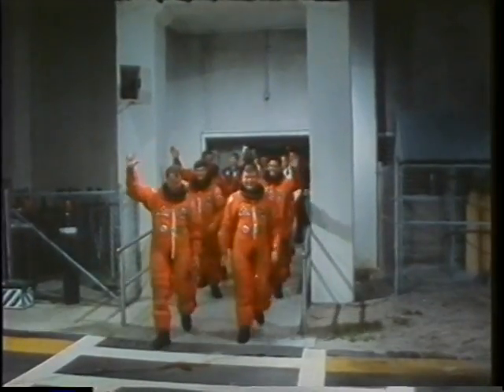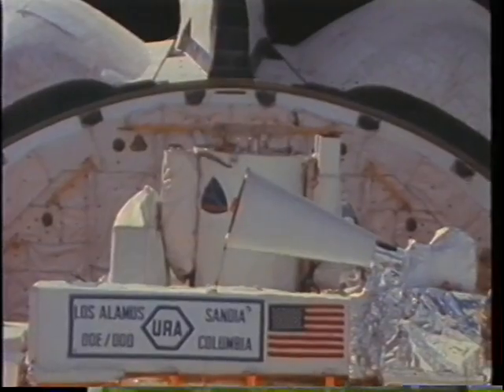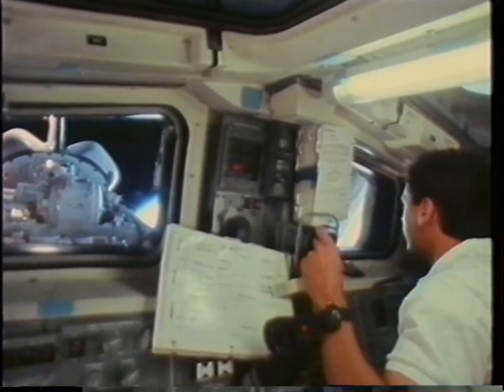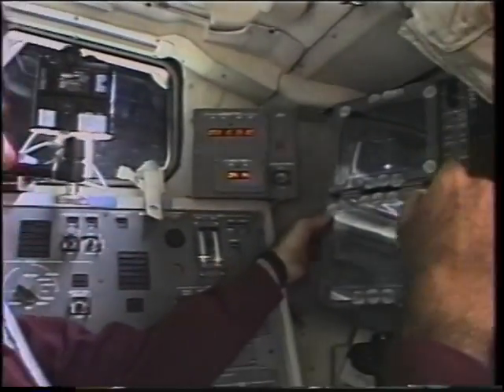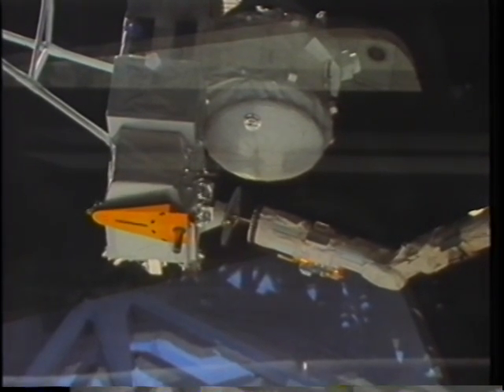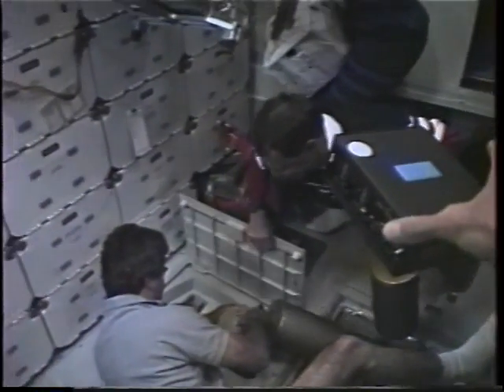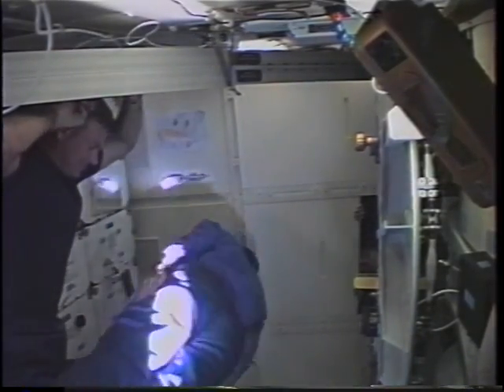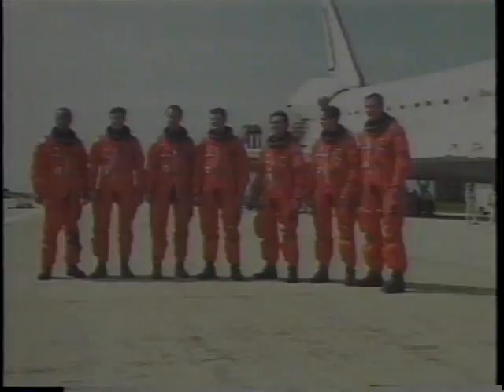Space Shuttle Flight 40 (STS-39) Post Flight Presentation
Space Shuttle Flight 40 (STS-39) Post Flight Presentation, narrated by the astronauts (17 minutes). Launch: April 28, 1991. Crew: Michael L. Coats, L. Blaine Hammond, Jr., Guion S. Bluford Jr., Gregory J. Harbaugh, Richard J. Hieb, Donald R. McMonagle, Charles L. Veach. Vehicle: Discovery.